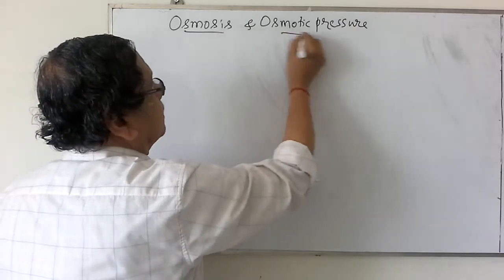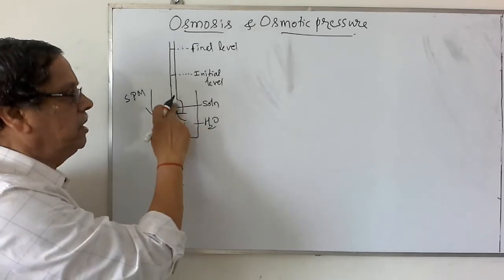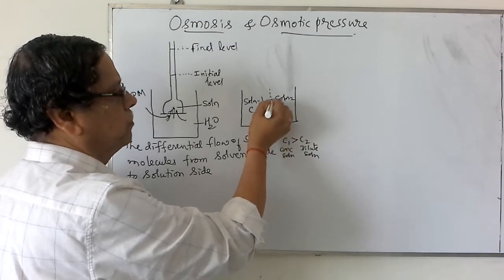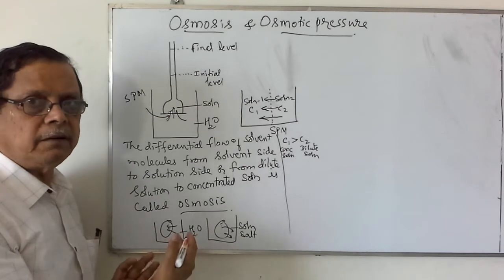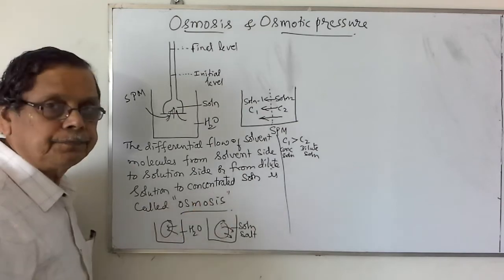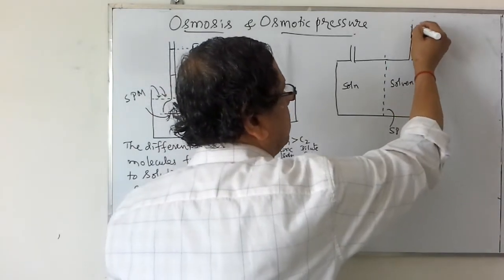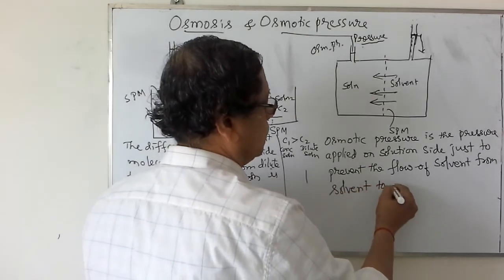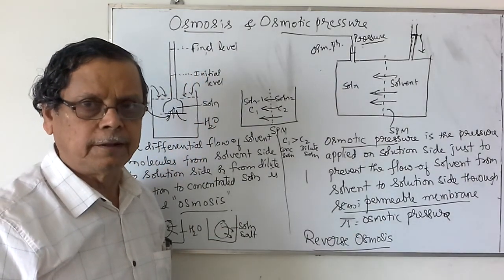Class 12 - Solutions - Video 19 - Osmosis and Osmotic Pressure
This video explains about Solutions - Osmosis and Osmotic Pressure